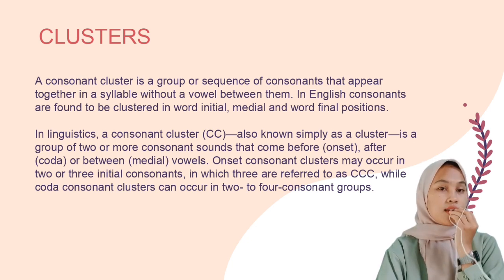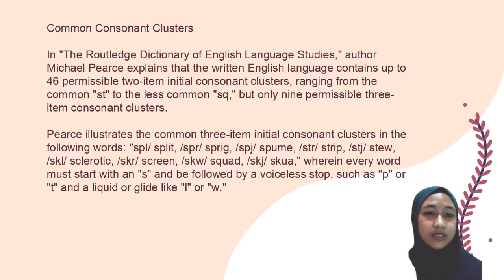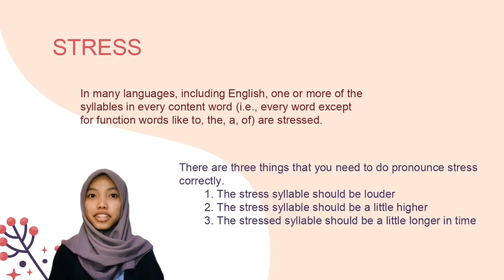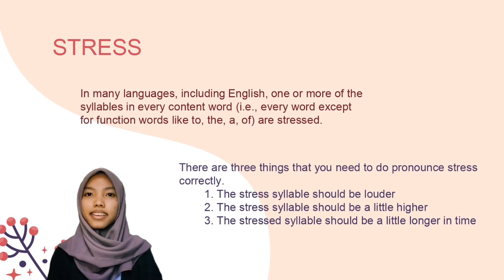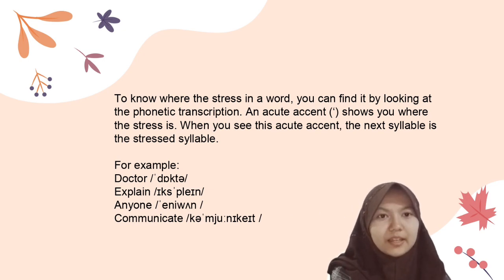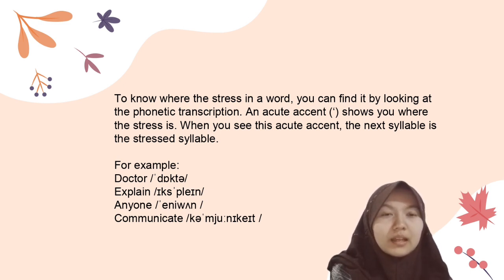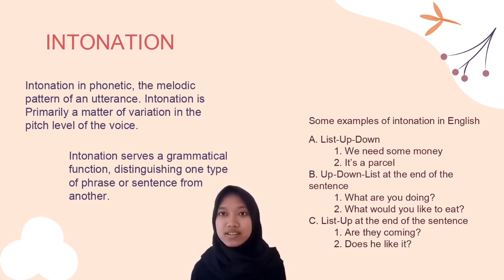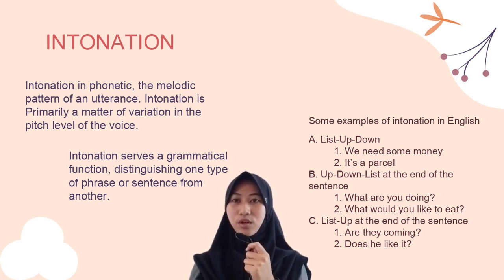Group 2 || English Syllable, Clusters, Stress, and Intonation!!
Material and Task of Voice and Accent